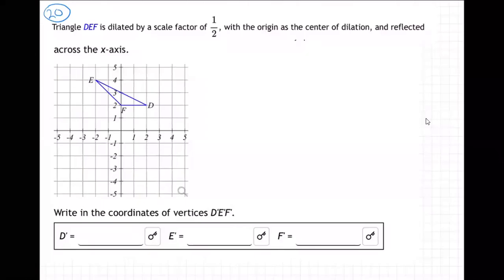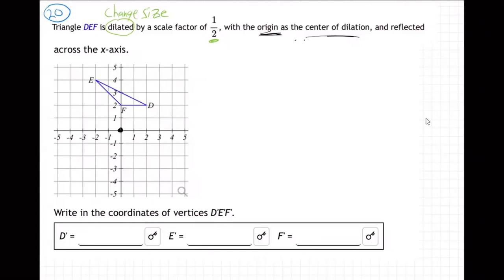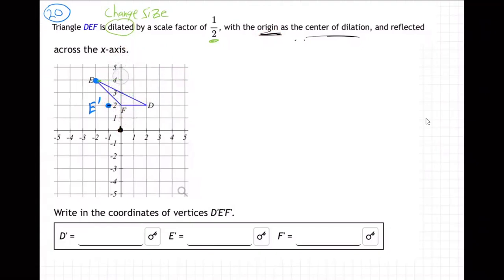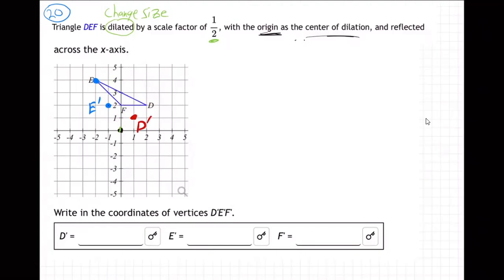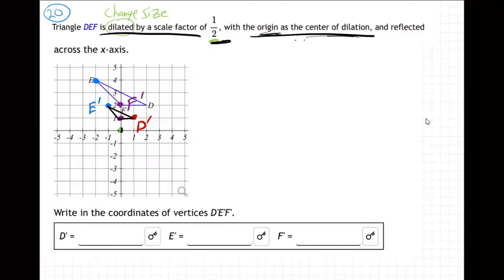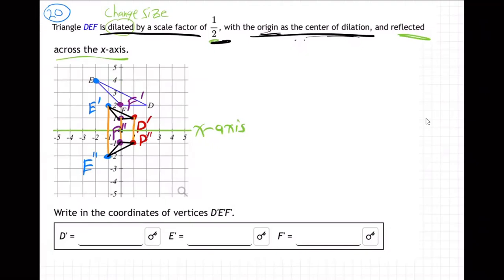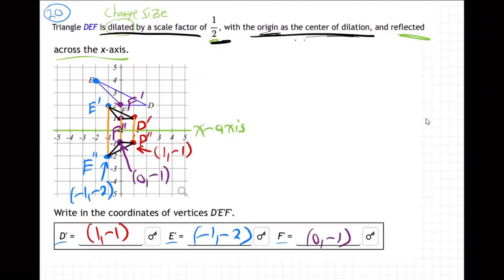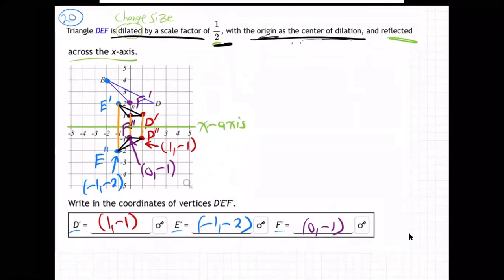m10b-Unit 3 Regular HW 8 - 20